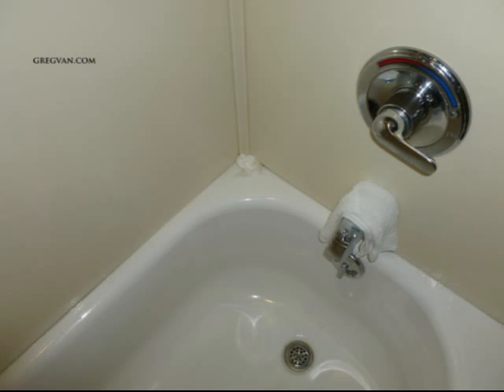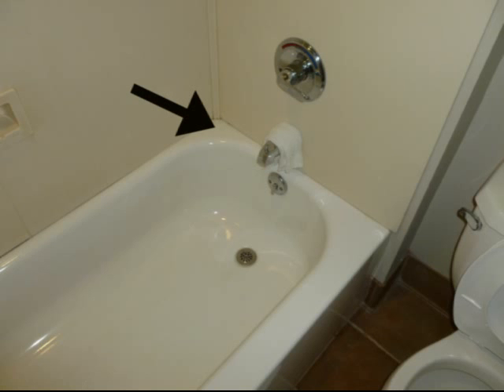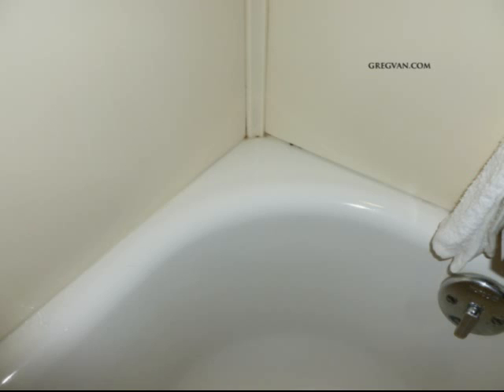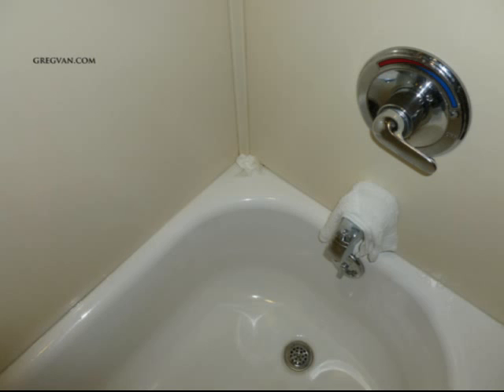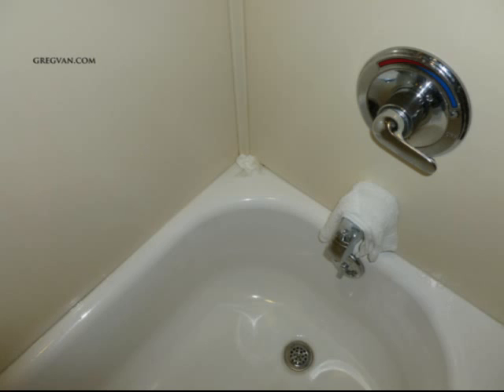Water Accumulating In Bathtub Corners Means Out of Level Construction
I don't run into this problem very often, but when I do it's blatantly obvious what the problem is. Bathtubs that are installed incorrectly and out of level or should I say not perfectly straight, can accumulate water in the corners. This problem can lead to mold and mildew, along with water and termite damage. If you're going to do something, you need to learn how to do it right or in some cases could end up spending more money in the future, fixing what you did in the past.